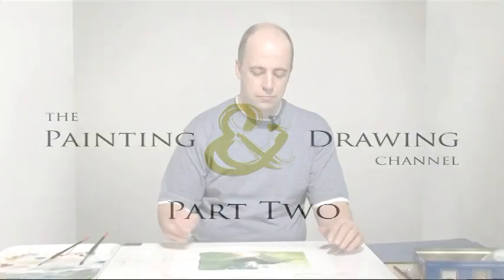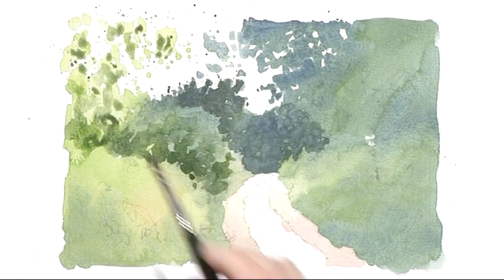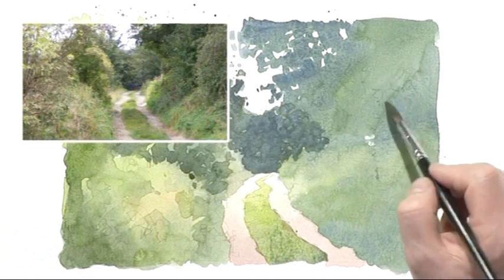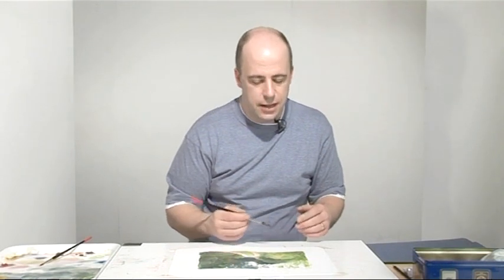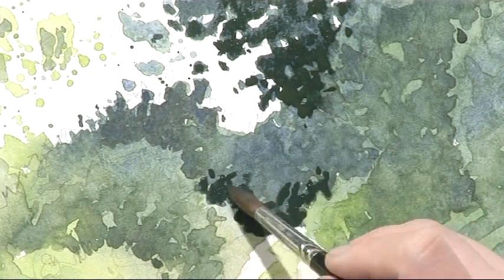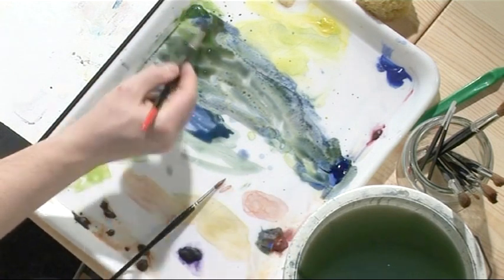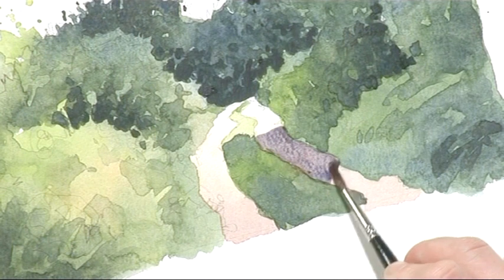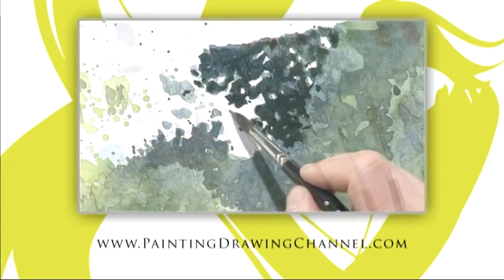Watercolour for Starters Three - Part Two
In the final of this three part series, professional artist Paul Talbot-Greaves shows you how to get started with Watercolours, using various techniques to paint a charming landscape scene.

Paul begins this lovely countryside scene by laying down a loose wash, whilst demonstrating stippling techniques to create the impression of leaves.

Follow Paul as he completes this painting, showing you how to layer washes to create distance and build up tones to capture the varying colours.